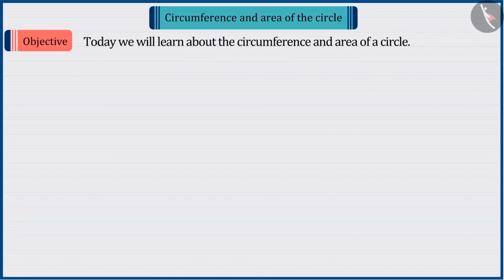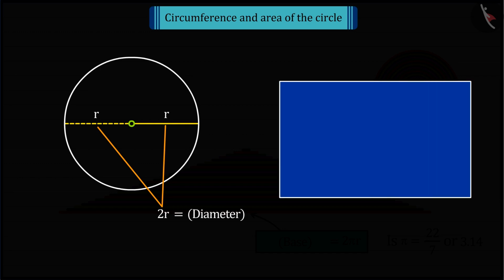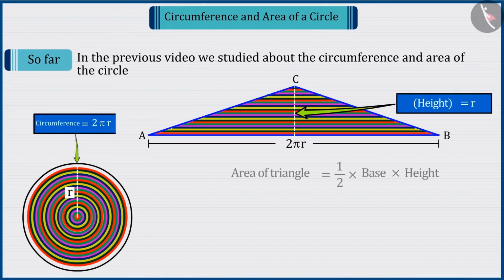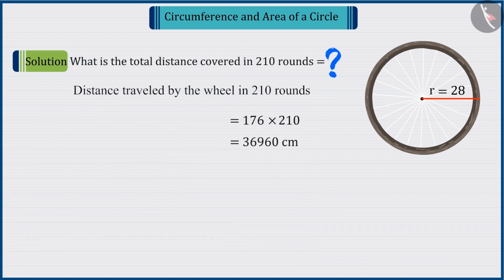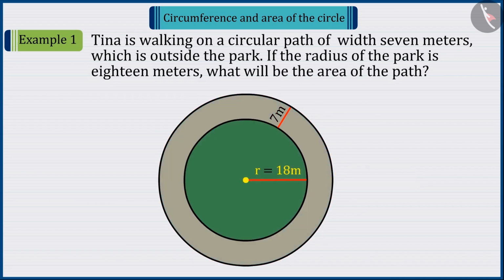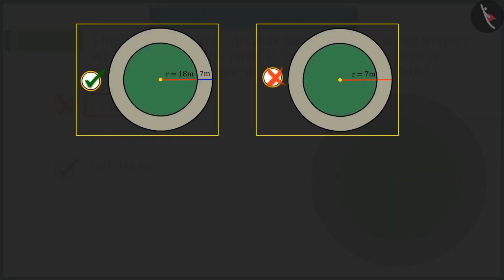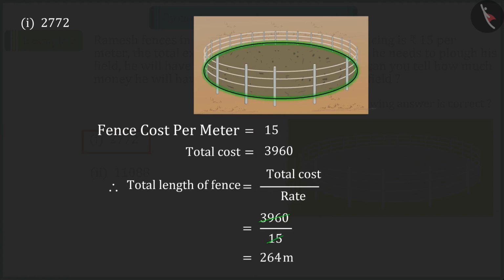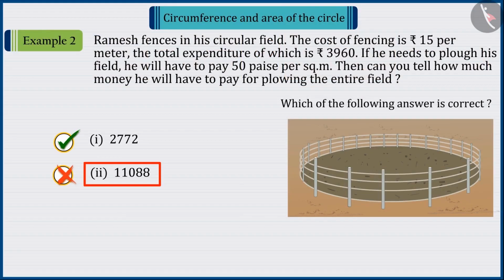Class 10 maths chapter 12 "Areas Related to Circles" (Part 1) Circumference and Area of a Circle